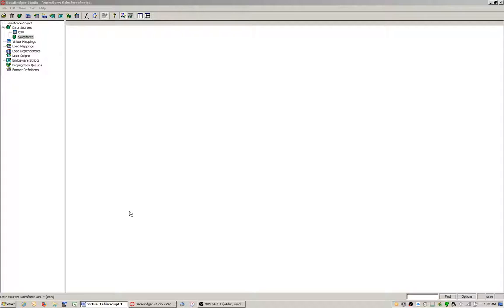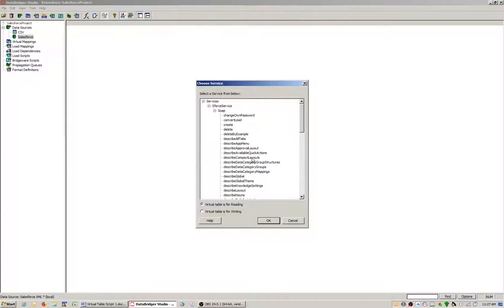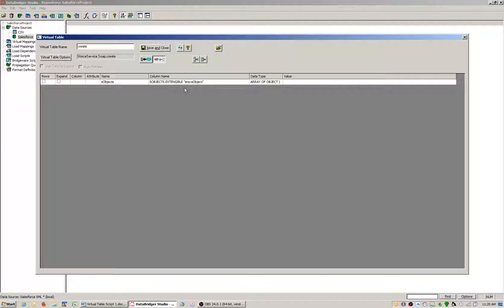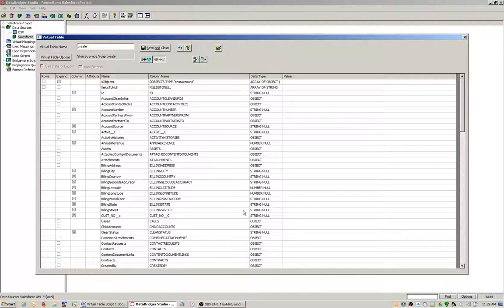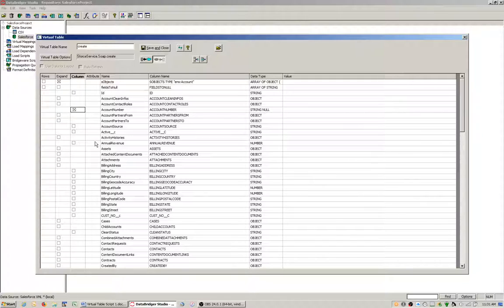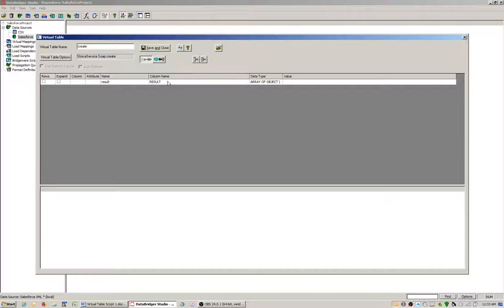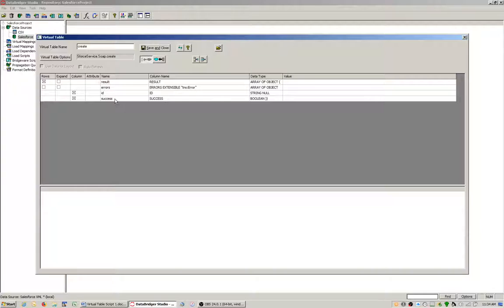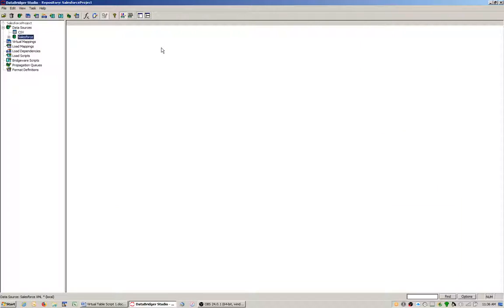Loading Data Into Salesforce Tutorial: Part 10 of 13: Define Salesforce Virtual Table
This video walks through setting up a virtual table in DataBridger Studio for the "create account" object.  Virtual tables are how you can custom view of the elements in an object that you want to work with.